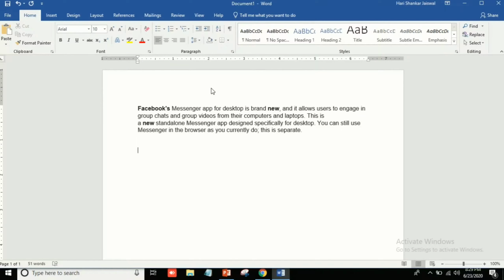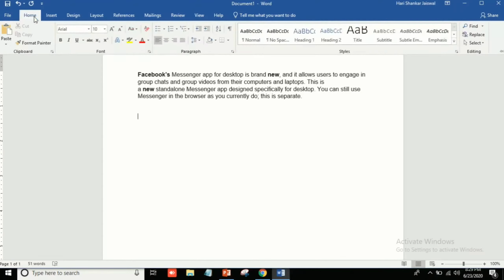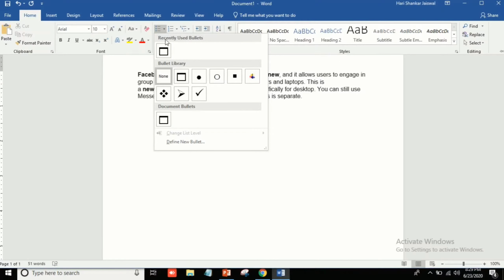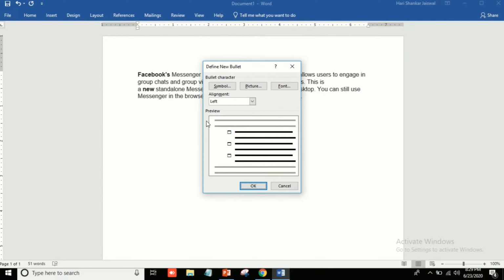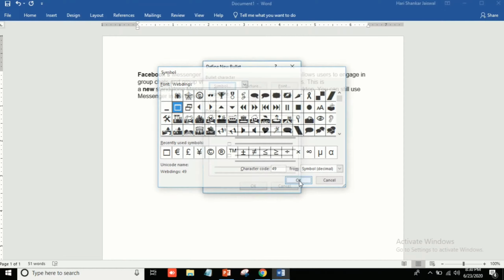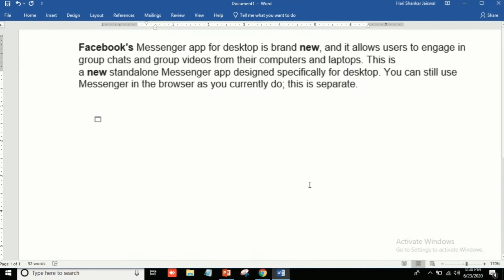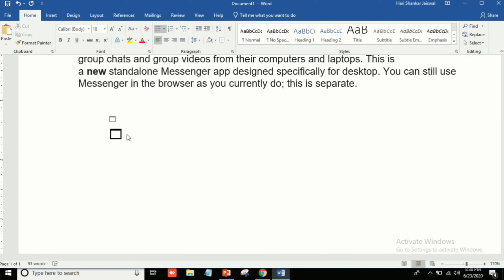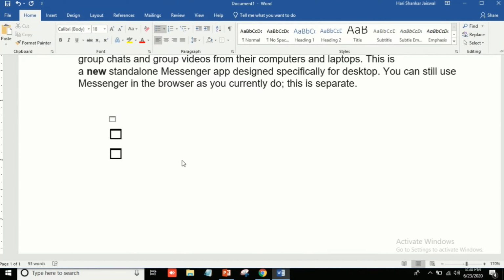How to Insert Checkbox in Microsoft Word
We're going to show you How to Insert Checkbox in Microsoft Word.

Thanx Alot for watching Keep Sharing and Supporting Harry Viral
If You Enjoyed Share This :

About this queries:
how-to
guide
tips & tricks
smartphone
android phone
tablet
apps
mobile
tutorials
blogging tutorial
blogging tips & tricks
gadget
template
widget
computer
software
google+
redhat
linux
windows xp
windows vista
windows 7
windows 8
operating system
html
internet
help
ms office
ms word